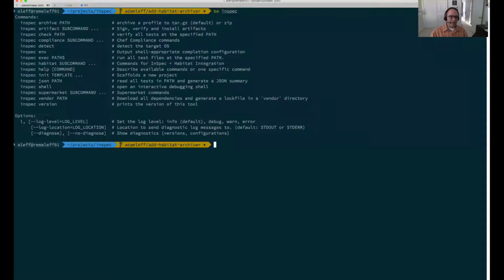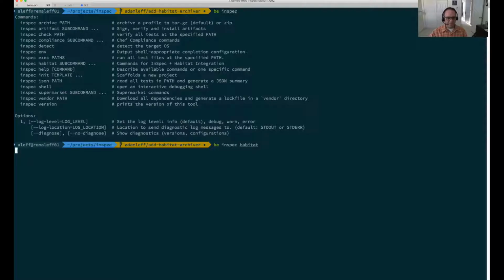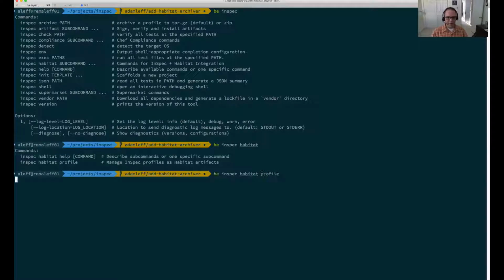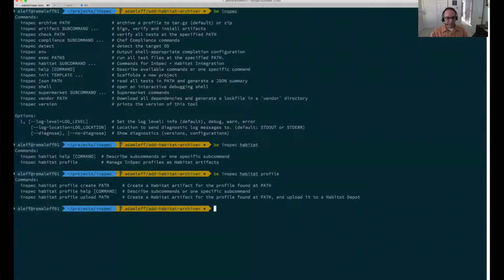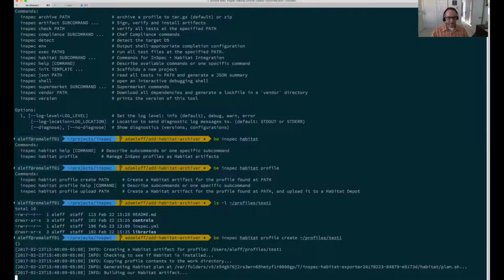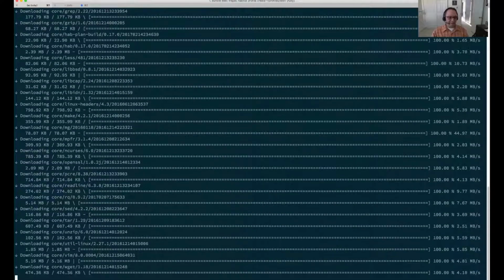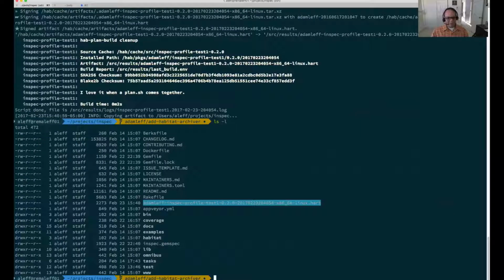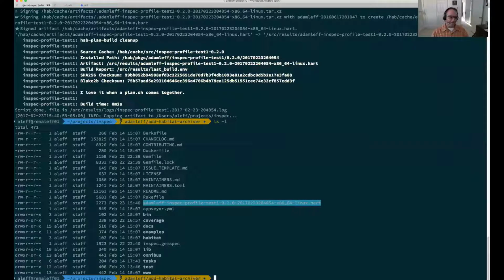InSpec profiles in Habitat artifact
Adam demos new integration between InSpec and Habitat.  Build and upload a Habitat artifact that includes one or more InSpec profiles.